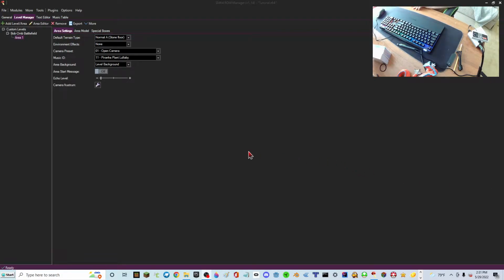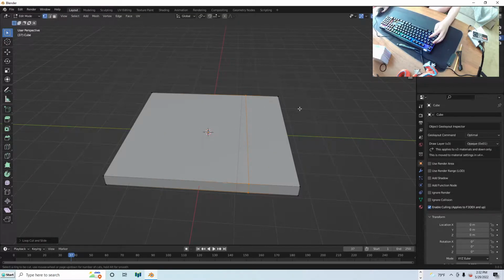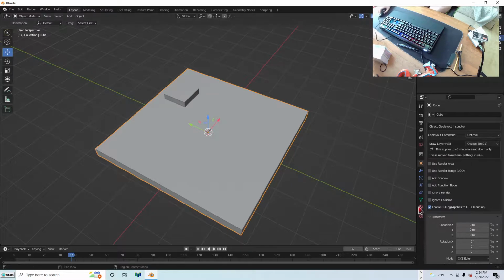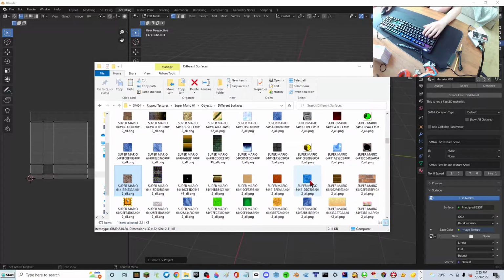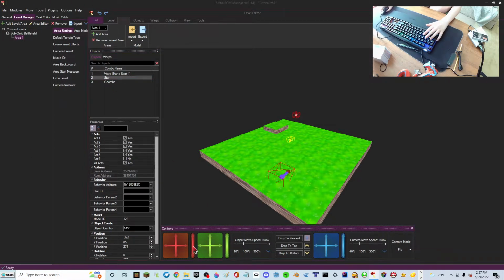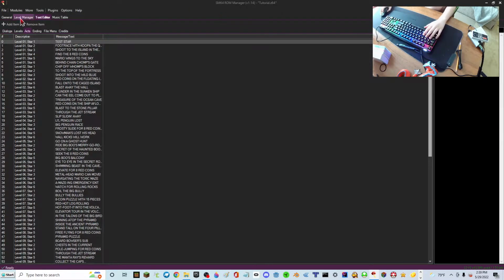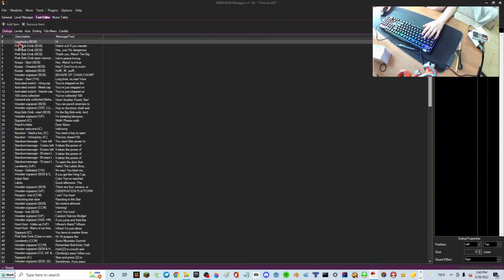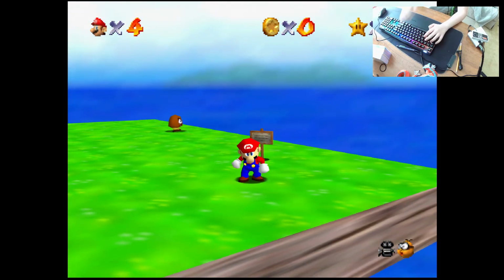SUPER MARIO 64 MODDING TUTORIAL #3(Textured Levels)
This tutorial will show you how to mod SM64 quick and easy.

0:00 Intro
0:30 Opening Blender
1:00 Modeling the Level
3:00 UV Unwrapping
3:24 Adding a Texture
3:40 Adding the Level into the Game and Changing Around Objects
7:00 Playtest #1
8:15 Editing Dialog
9:40 Playtest #2
10:45 Changing Some More Dialog
11:00 Playtest #3
11:40 Editing Dialog EVEN MORE
11:55 Playtest #4